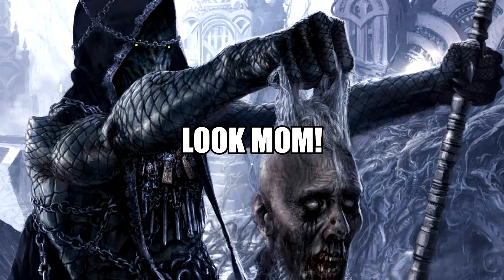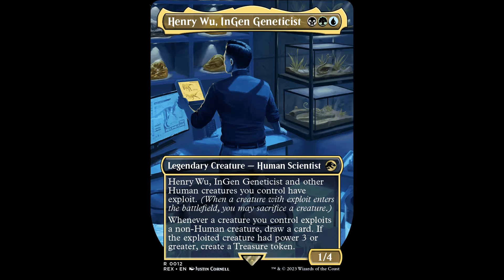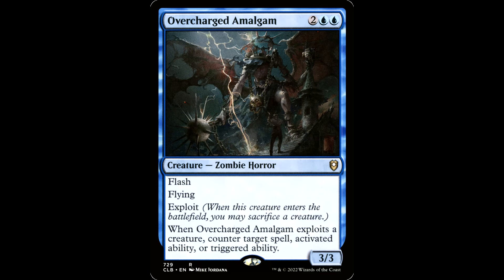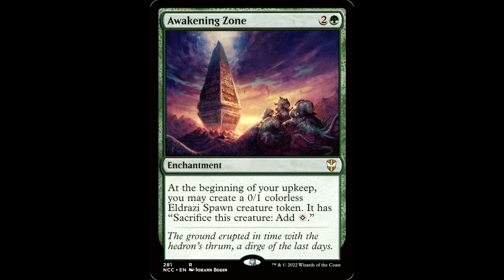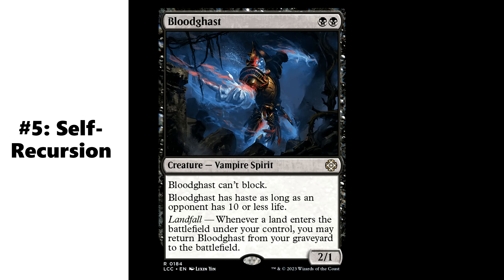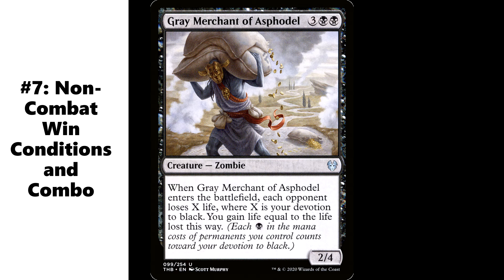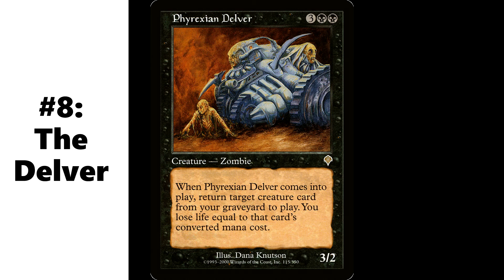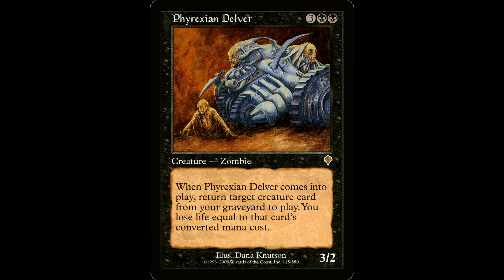Henry Wu: What Does He Do?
This guy won't even look in my direction.